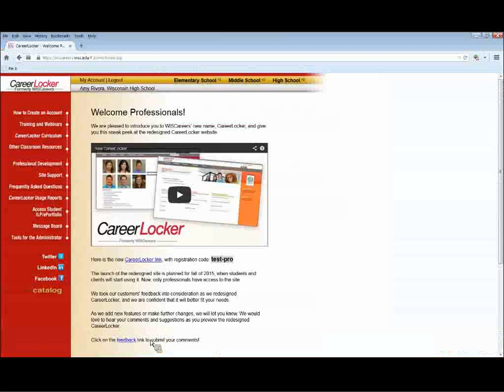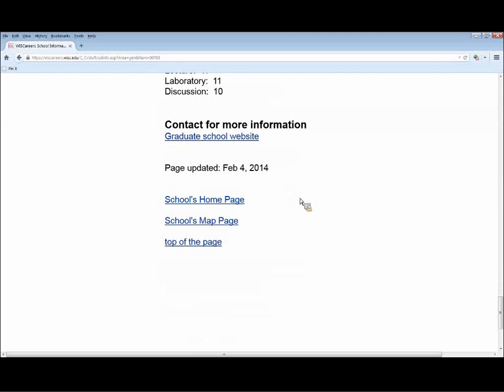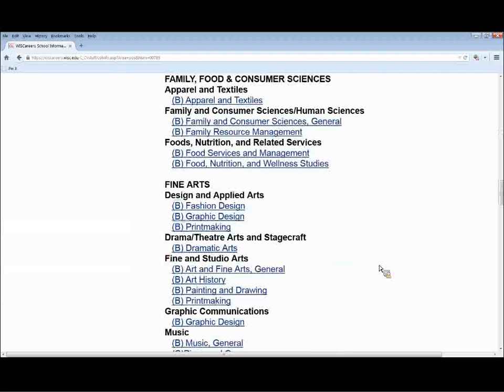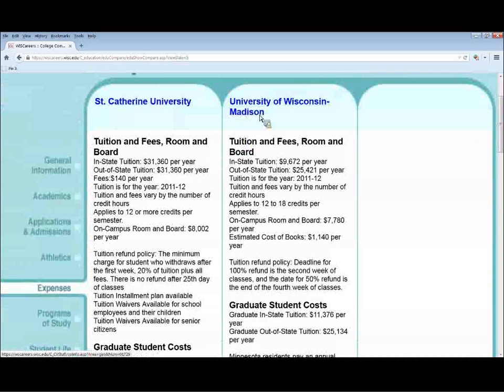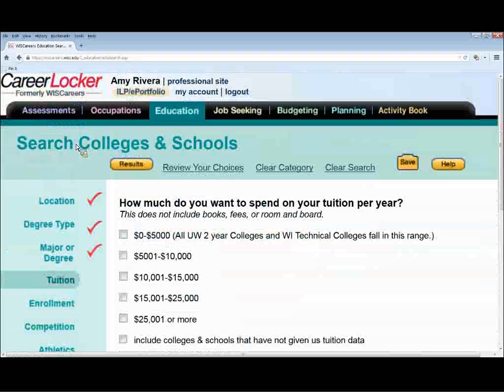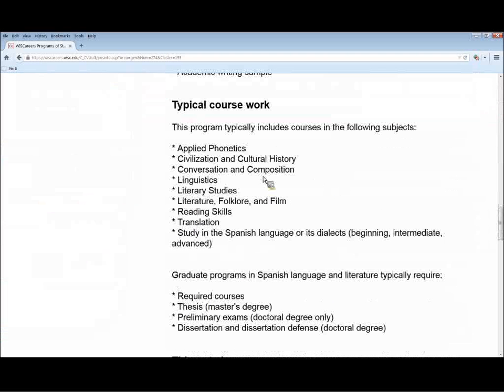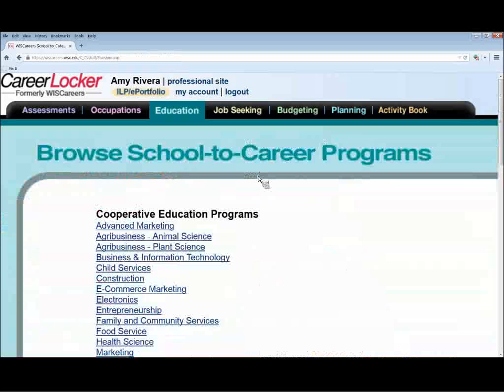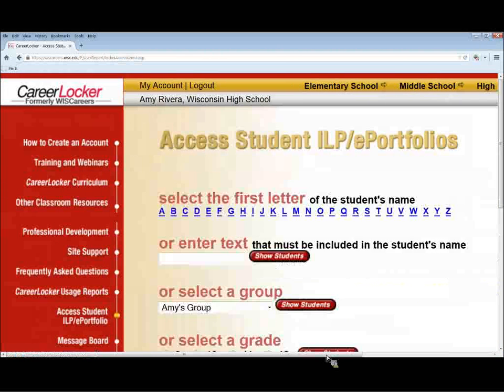Using the High School Education Tab In CareerLocker